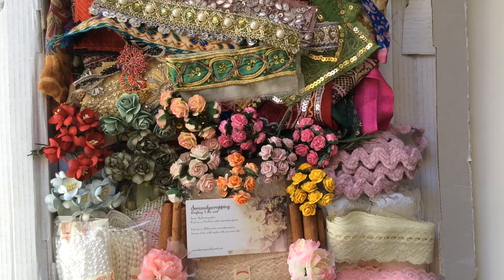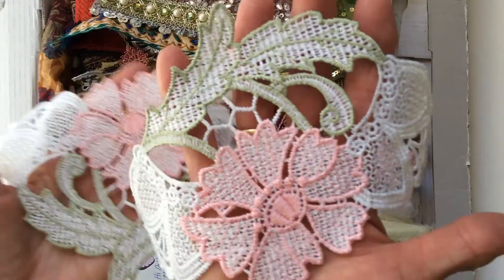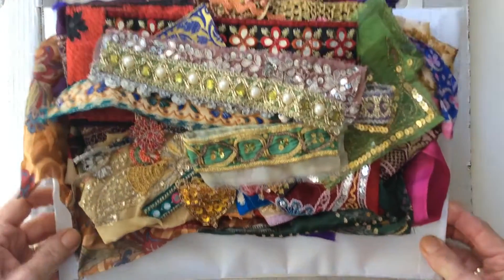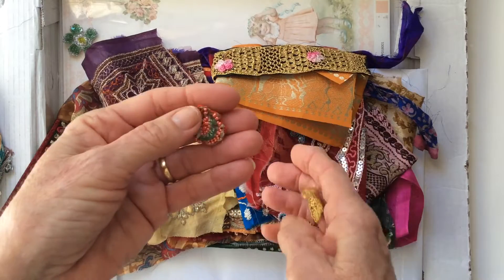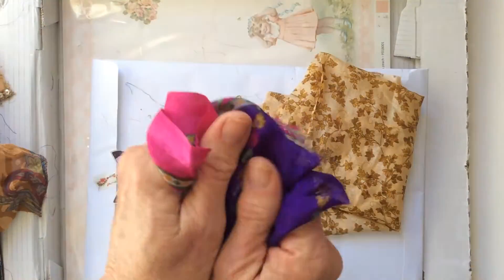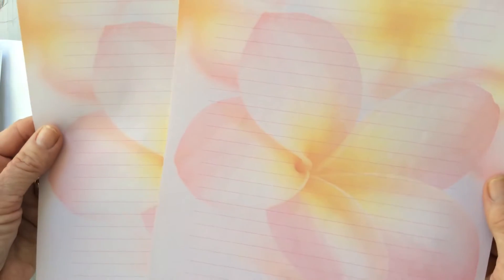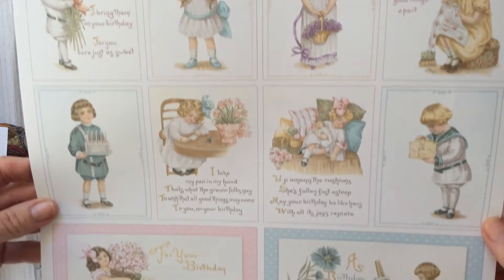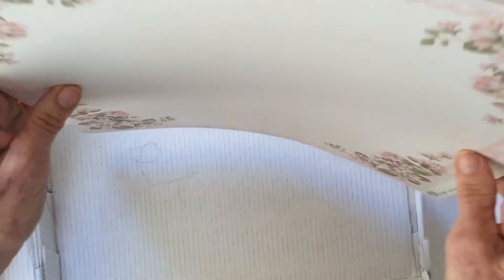My swap with Irene - seriouslyscrapping